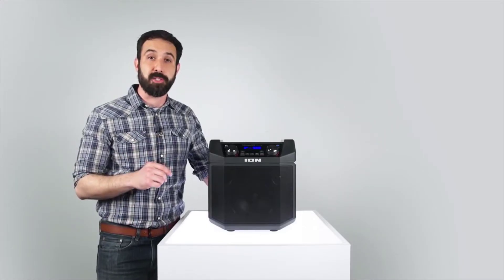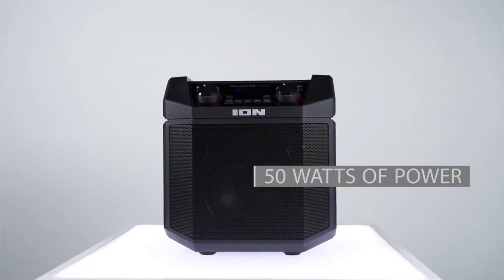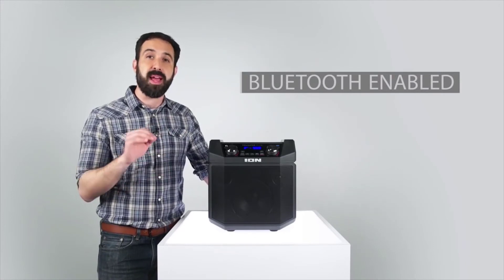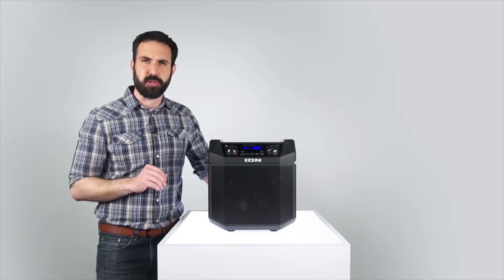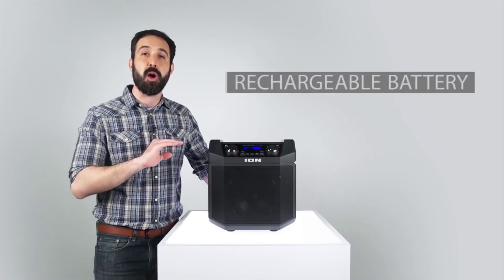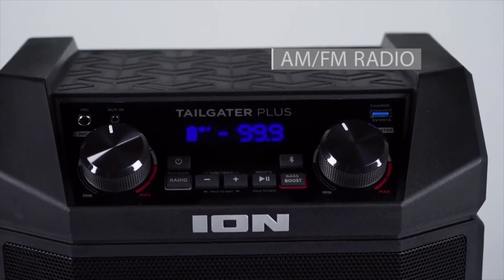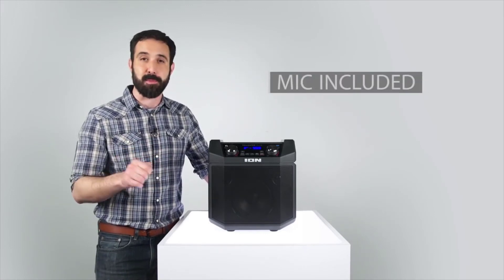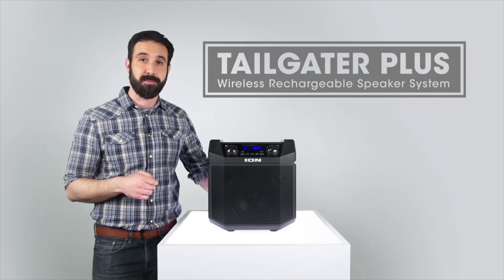ION Audio Tailgater Plus Test and Review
See On Amazon
ION Audio Tailgater Plus Test
ION Audio Tailgater Plus Review

ION Audio Tailgater Plus | Wireless Rechargeable 50-Watt Portable Speaker System With Easy-Pair, 50 Hour Battery Life, Microphone & Cable, AM/FM Radio and USB Charging For Smartphones & Tablets